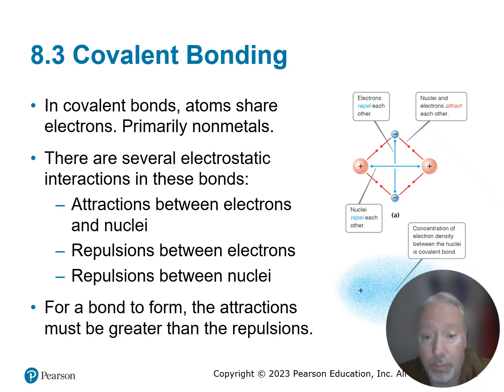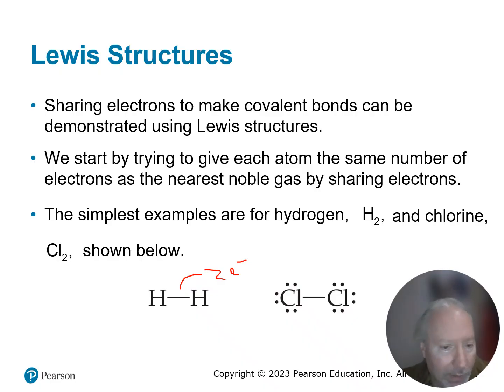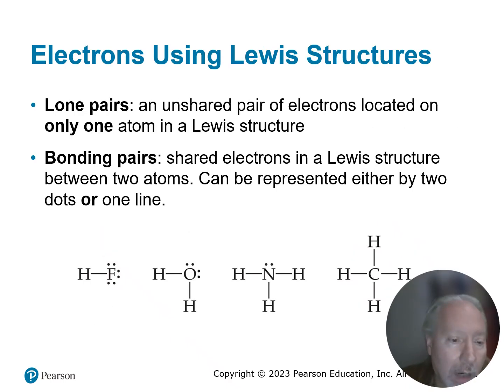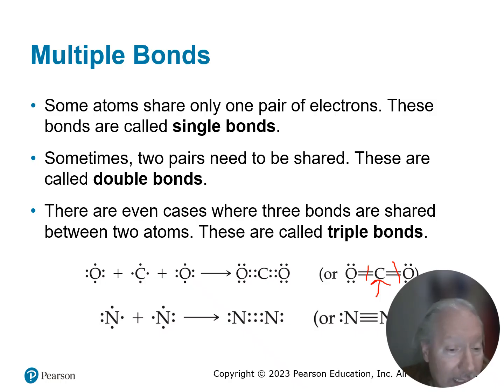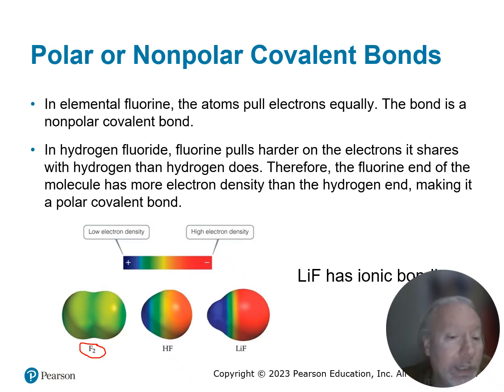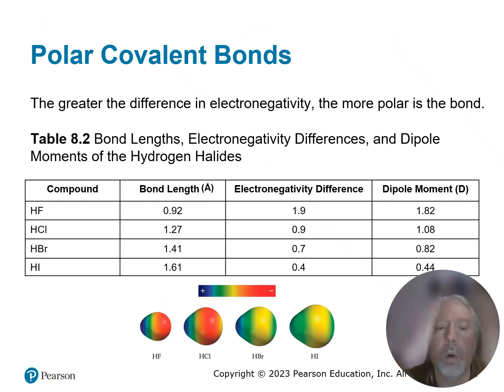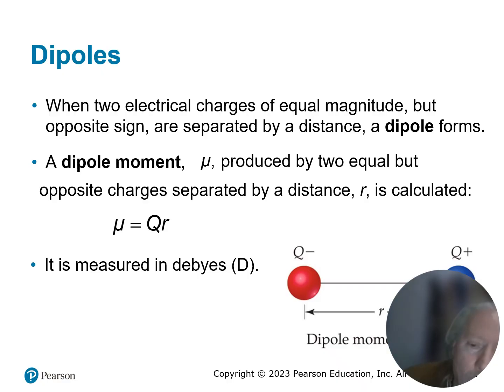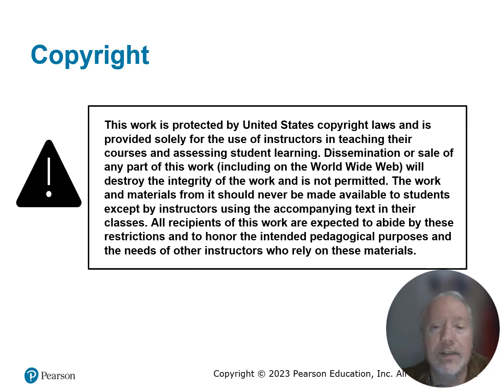CHEM 1007 V2 Ch08 Bonds